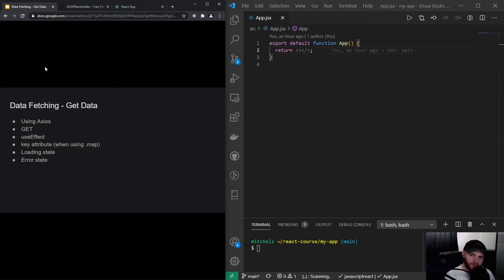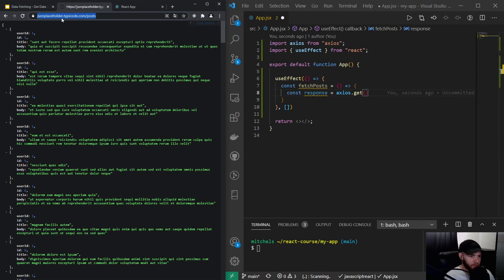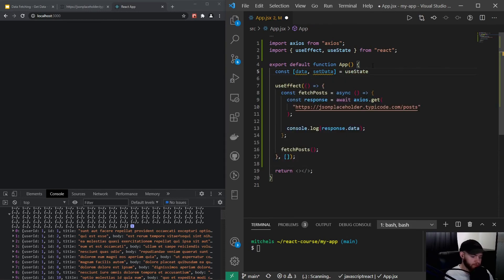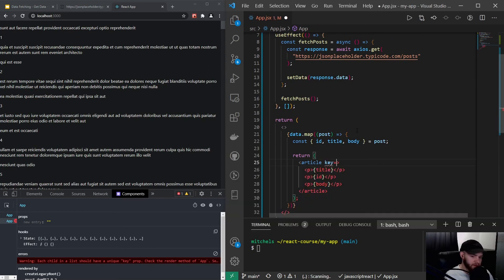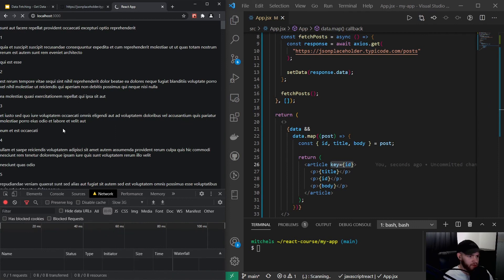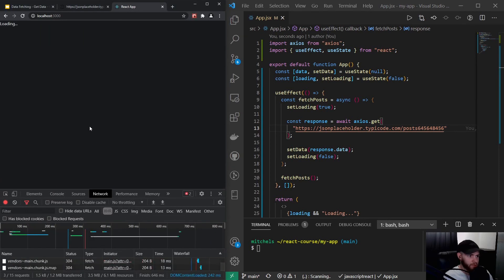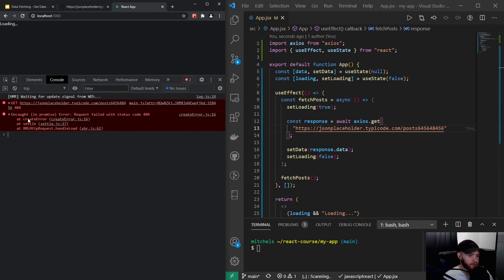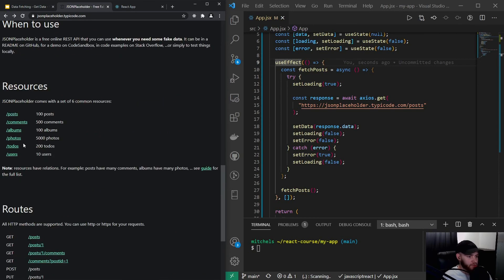React Course - Fundamentals - Data Fetching - Get Data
Learn how to get data (data fetching) in React.